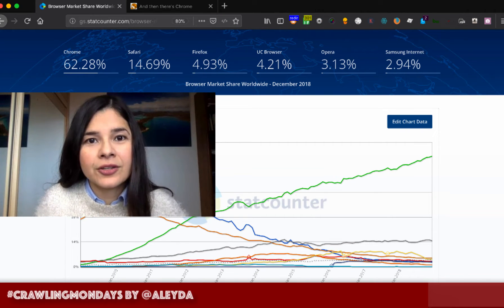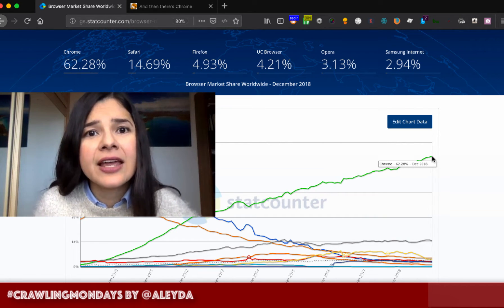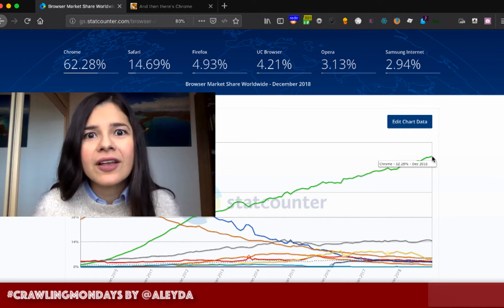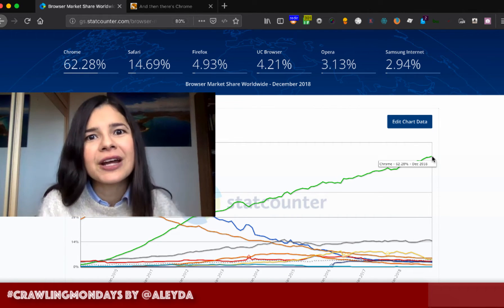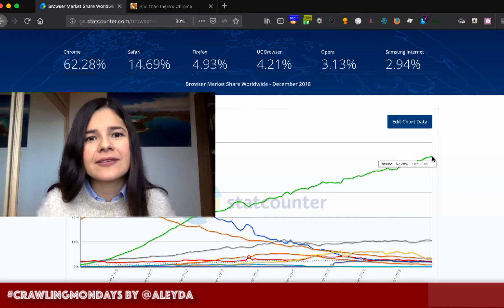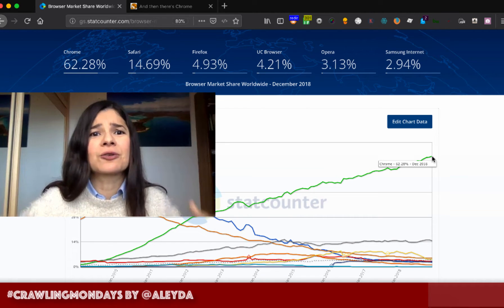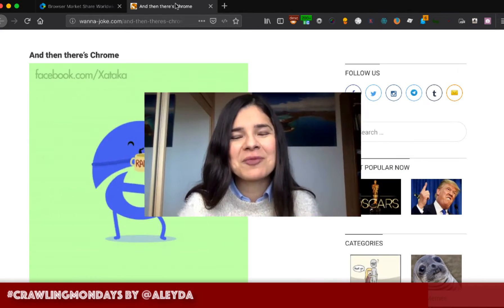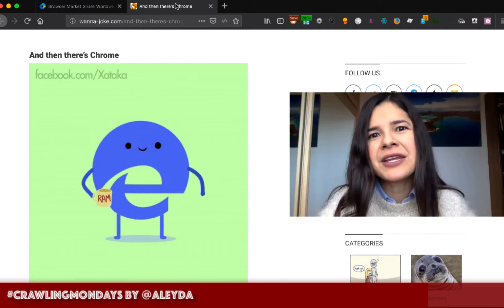Top Firefox SEO Extensions & Add-Ons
Wondering if you could switch to Firefox from Chrome and still have all of your favorite SEO extensions there? In this episode of Crawling Mondays, Aleyda shares the top SEO add-ons from Firefox, offering a similar functionality of your favorite Chrome extensions, with a review of each one:

-Link Redirect Trace (2:55)
-SEO Minion (4:20)
-SEOinfo (6:35)
-Mangools (8:00)
-Pretty XML (10:11)
-Disable JavaScript (11:48)
-Firefox Developer Tools (13:41)
-Web Developer Extension (17:08)

And many more!